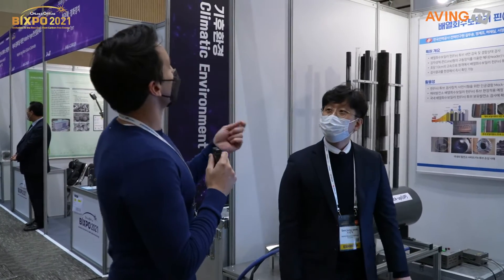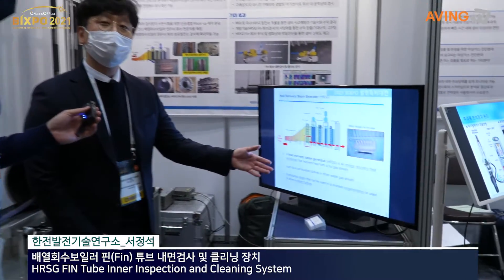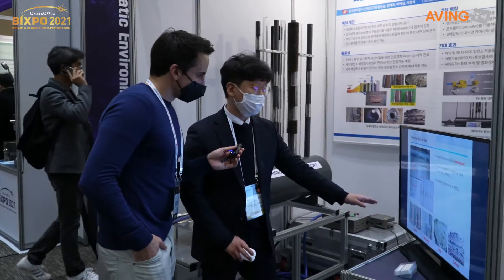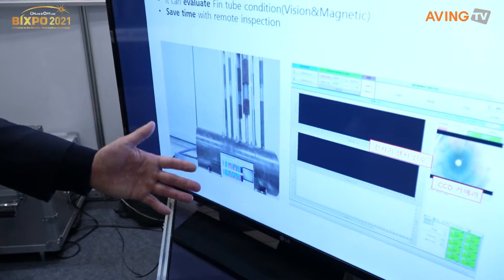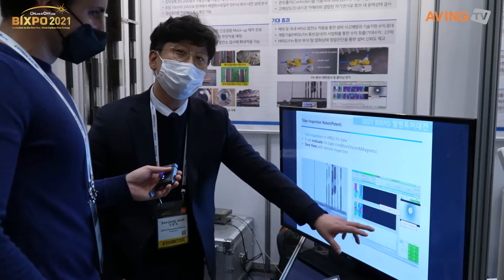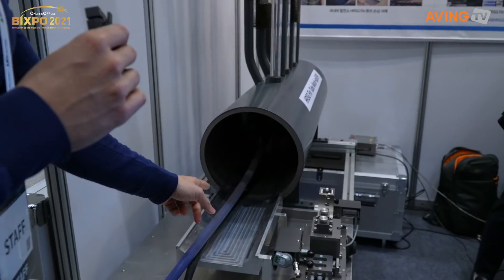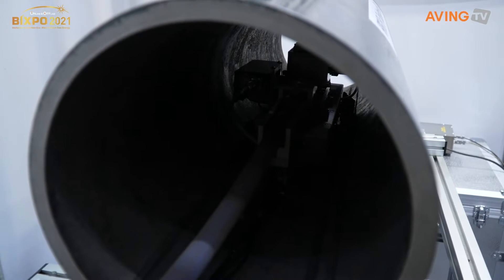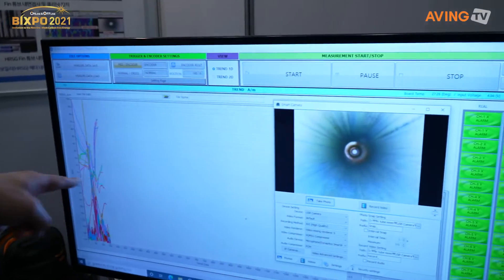[BIXPO 2021] 한전발전기술연구소, 배열회수보일러 핀(Fin) 튜브 내면검사 및 클리닝 장치 소개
한전발전기술연구소는 지난 11월 10일(수)부터 12일(금)까지 광주 김대중컨벤션센터에서 개최된 'BIXPO 2021(빛가람 국제전력기술 엑스포)'에 참가했다.

한편, 올해 7회째를 맞은 BIXPO 2021은 포스트 코로나 시대에 맞춰 온-오프라인으로 개최됐으며, 참가 기업과 전문가들에게 신기술 교류와 상생 발전의 장을 마련했다. 주요 전시 구성은 다음과 같다. △전력 및 에너지 기업 △탄소중립기술 보유 기업 △해상풍력관 △기후위기체험관 △스타트업